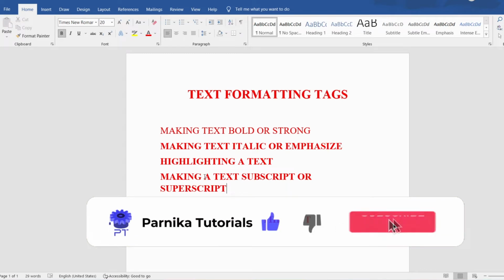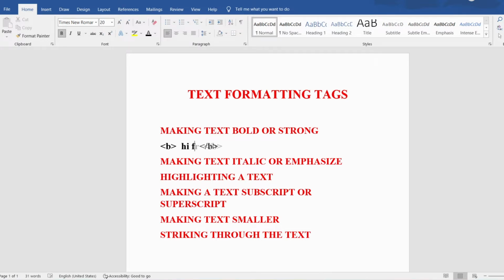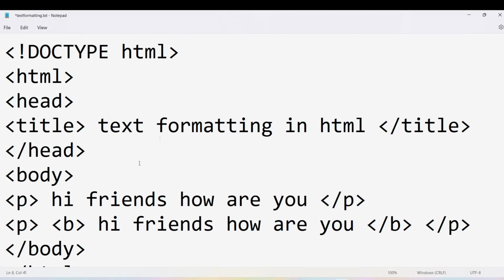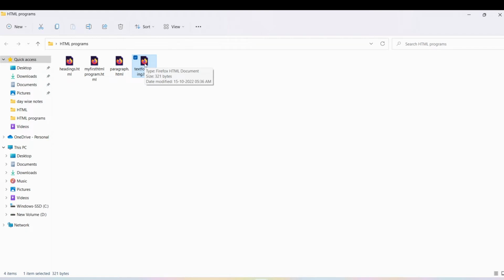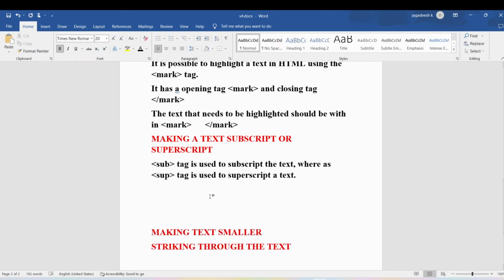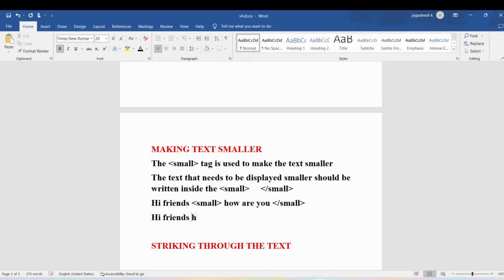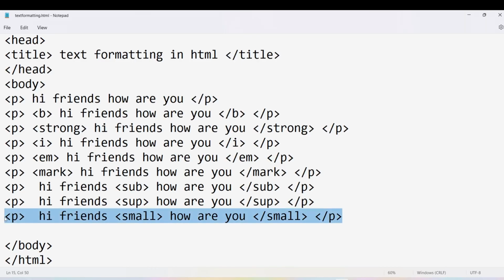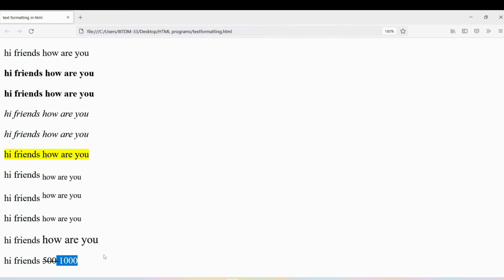#4 HTML Text Formatting Tags Tutorial | HTML Tutorial 2023 | Learn HTML With Parnika Tutorials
In this HTML text formatting tags tutorial, you'll learn about some of the most common HTML text formatting tags. From setting background colors to adding bold and italics, this tutorial will teach you all about HTML text formatting tags.

If you're wanting to learn more about HTML and text formatting, then this is the tutorial for you! In this tutorial, you'll learn about some of the most common HTML text formatting tags, and how to use them to your advantage. By the end, you'll be able to create beautiful, formatted HTML text content!

00:13 - HTML Text Formatting Tags
02:26 - making text bold or strong
06:59 - making text italic
09:56 - highlighting a text
10:38 - making text subscript
13:34 - making text smaller
17:19 - Striking through text"

In this video, I have discussed about text formatting tags in html

HTML facilitates the ability for formatting text just like we do in MS Word or any text editing software.

Making text Bold or Strong: We can make the text bold using the b tag. The tag uses both opening and closing tags. The text that needs to be made bold must be within b and /b tag. We can also use the strong tag to make the text strong, with added semantic importance. It also opens with strong and ends with /strong tag.

Making text Italic or emphasize: The i tag is used to italicise the text. It opens with i and ends with /i tag. The em tag is used to emphasize the text, with added semantic importance. It opens with em and ends with /em tag.

Highlighting a text: It is also possible to highlight a text in HTML using the mark tag. It has a opening tag mark and a closing tag /mark.

Making a text Subscript or Superscript: The sup element is used to superscript a text and the sub element is used to subscript a text. They both have an opening and a closing tag.

Making text smaller: The small element is used to make the text smaller. The text that needs to be displayed smaller should be written inside small and /small tag.

Striking through the text: The del element is used to strike through the text marking the part as deleted. It also has an opening and a closing tag.